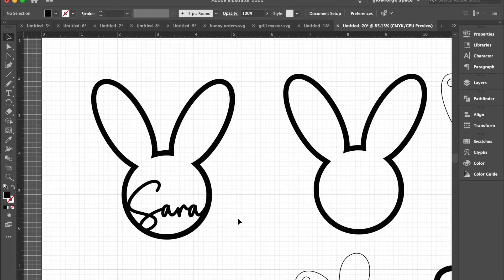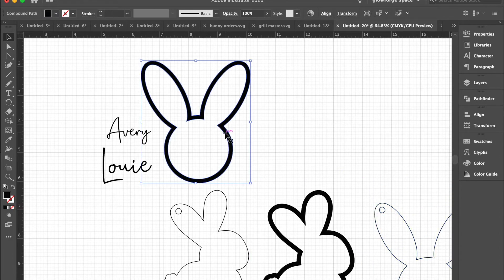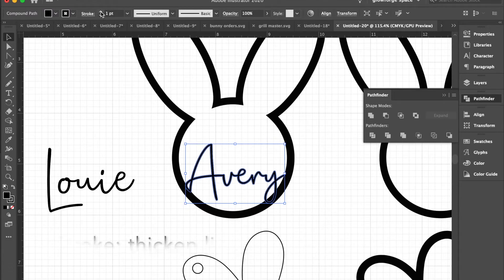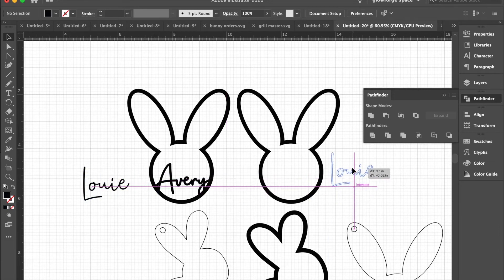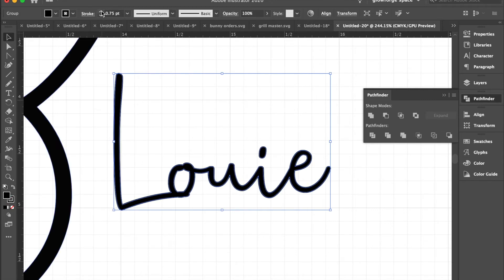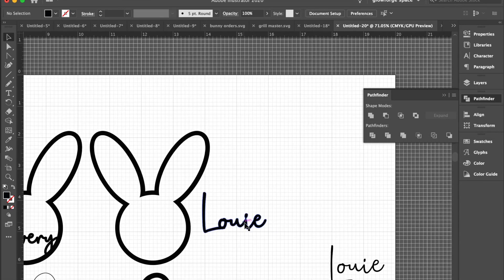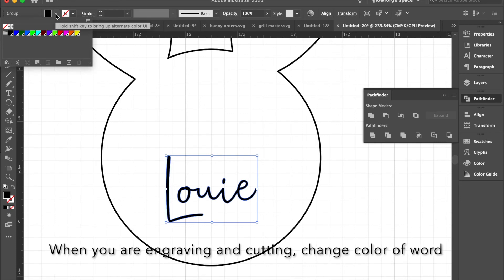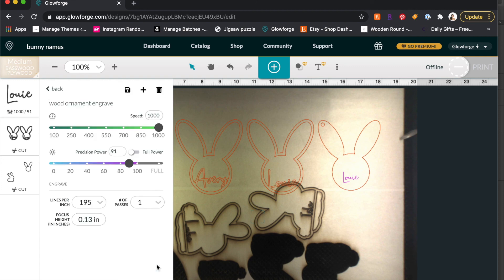Combining 2 objects to create one - bunny easter name cutout in Illustrator and Glowforge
Learn how to combine (merge/unite) two objects together so it can be read and cut using your laser machine.  I'll be using Adobe Illustrator and the Glowforge for this demonstration.

- quick refresher on how to outline and combine your letters in a word
- outline stroke to make lines thicker
- ungroup letters to rearrange
- use the pathfinder and unite tool to combine both objects together.

to purchase the SVG DIGITAL FILE

to purchase a custom Easter Bunny Name tag